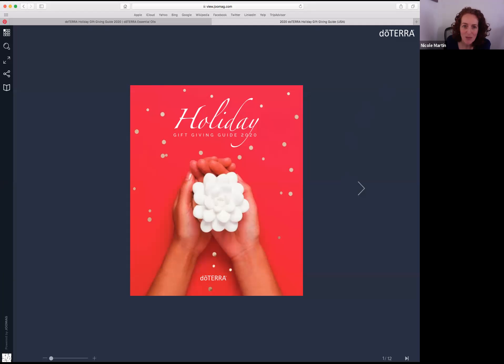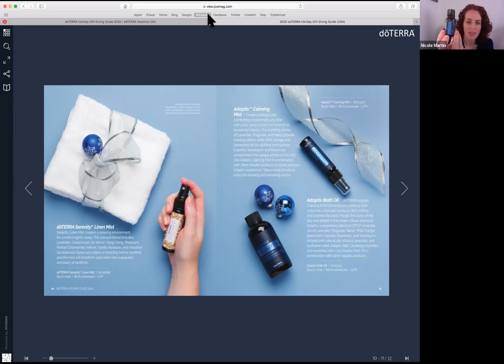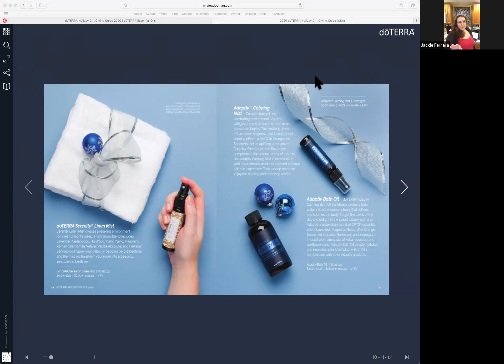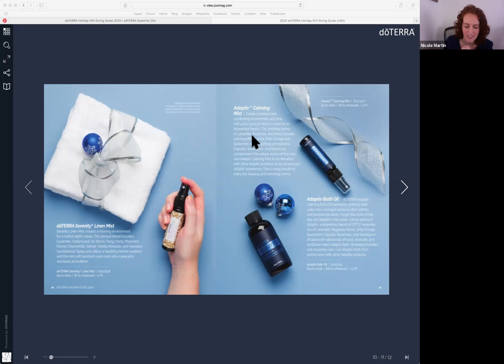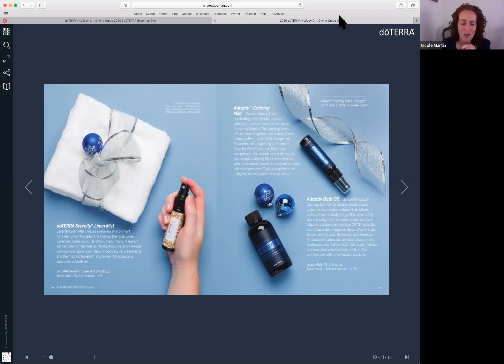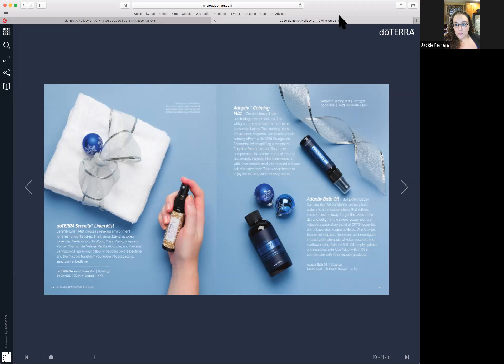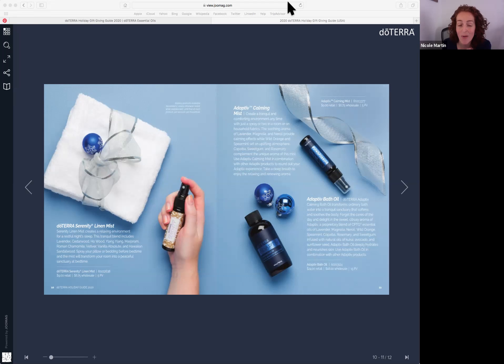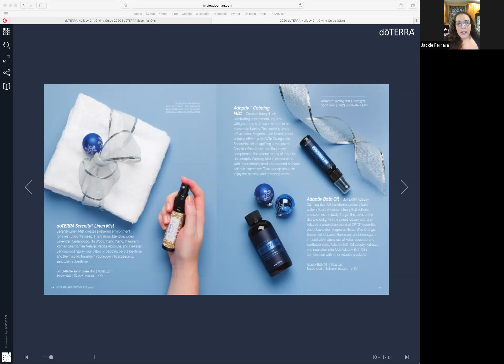Ready To Talk About All Natural Holiday Gift Ideas With Jackie & Nicole Session ONE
Jackie Ferrara from New England Soul Essentials teams up with Nicole Martin to talk to you about all natural Holiday gifts for everyone on your list! These products are made with Certified Pure Therapeutic Grade Essential Oils! These oils are harvested in their natural habitats, and safe for the entire family, including kids! Most importantly, they are completely unadulterated, which means they are completely free from any fillers!

For all of you naysayers out there, do me a favor and HEAR ME OUT! Yes, doTERRA is considered a Network Marketing Company, which boggles my mind because these essential oils are the best oils I've ever used! They are the only essential oils I trust to use on my one year old daughter, as well as my older kids, my husband and myself!

I created New England Soul Essentials so people could have a one-stop-shop when seeking products and services for their mind, body and soul. I have always been a "no bullshit" type of person, so I would never push any kind of products or services on anyone unless I 100% believe in them, and someone is reaching out to me for support. You will never have to worry about me talking about any products or services that are complete trash, scams or a waste of time.

With that being said, doTERRA essential oils are a game-changer, but they are not the only products that we offer at New England Soul Essentials. They are just one of my favorite alternative solutions.

We have FOUR Holiday Gift videos for you! In these Holiday videos, we will be focusing on doTERRA's Holiday Gift Spread.

So you have TWO CHOICES:

1) You can either hear me out, maybe even follow my videos to learn a little more before reaching out. Then when you're ready, we can talk one on one, so I can hear your personal story, and give you suggestions on what products or services I think would work best for you and your family. I could even send you a few samples if you'd like to go that route, but everyone is different, so I try to meet each person where they're at!

2) You can pass up the opportunity to meet me (Jackie), and never give my products or services a fair chance, which is totally fine. To each their own. So no worries! I wish you the best! All I ask is that we keep things respectful. Please and thank you.

For those of you that chose OPTION 1, let's continue...

Don't forget to tune in to our THREE other Holiday Gift Idea videos, where we talk more about other products that are listed on doTERRA's Holiday gift spread! Nicole and I break everything down for you, so you can learn more about each gift idea! We want you to feel comfortable and confident about the gifts that you decide to buy for those special people on your list!

PLEASE NOTE: Some gifts will be released today, November 2nd, and some gifts will be released on December 1st, so plan accordingly! Also, THESE GIFTS SELL OUT FAST!! If you see something you like, click on the link below to purchase! Don't forget that you can splurge a little on yourself as well...Just sayin'!

I want to thank everyone that has supported New England Soul Essentials!  You are amazing people, and we appreciate you sticking by us, as we continue to grow our small, family-owned business! Sending lots of love, positive thoughts and positive vibes!

Ready to purchase? Click here to access doTERRA's Holiday gift spread from New England Soul Essential's

Click here to browse more Certified Pure Therapeutic Grade Essential Oils, Supplements, Hygiene, Skincare and Haircare products

Click here if you want to learn what essential oils are